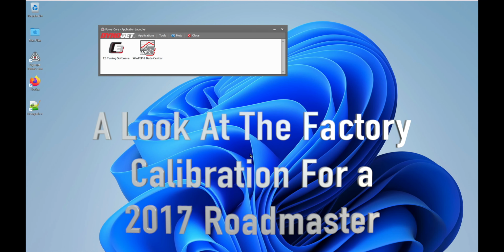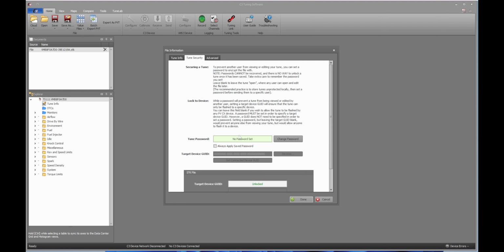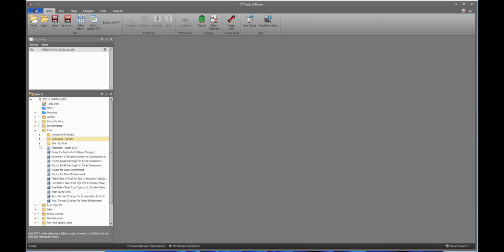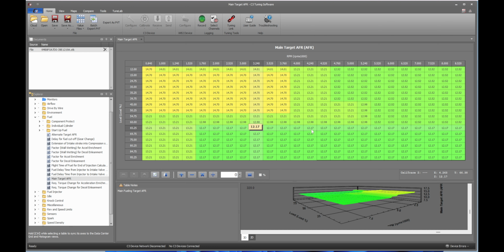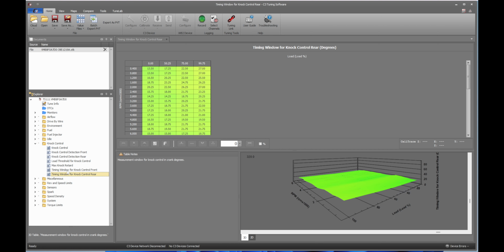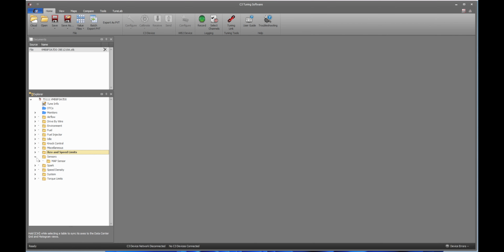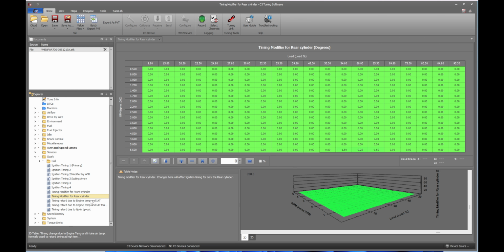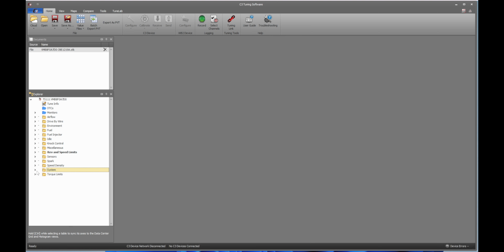Stock Calibration STK Overview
Tuning information can be found on My Indian Roadmaster Blog

This is a quick overview of a factory calibration (STK) for a 2017 Roadmaster.  For TS111/TS116, these tables are consistent from 2014 through 2022 except for Drive by Wire tables, with are expanded in 2019 and newer.  In other videos, we dive into each group of settings and what suggested modifications can be made to each table for tuning purposes.